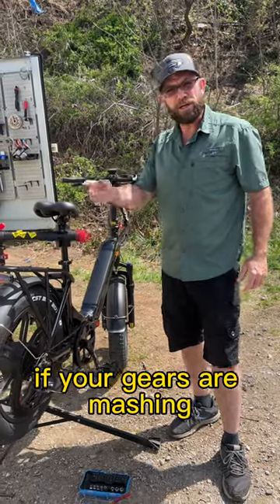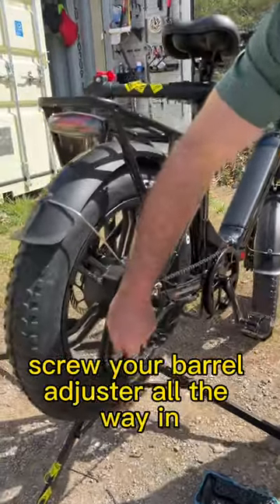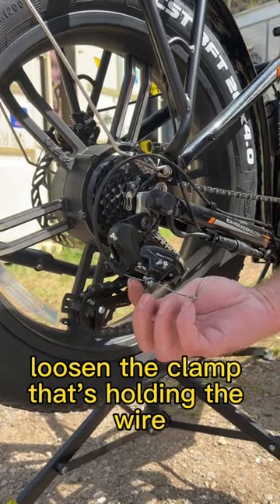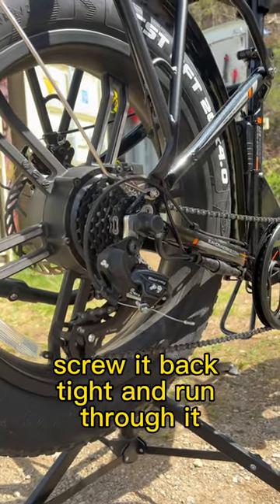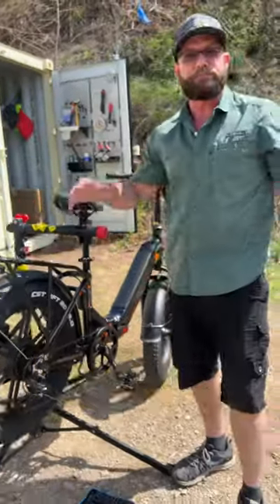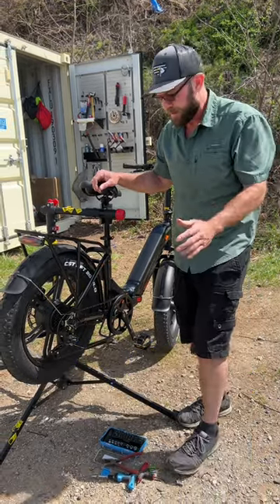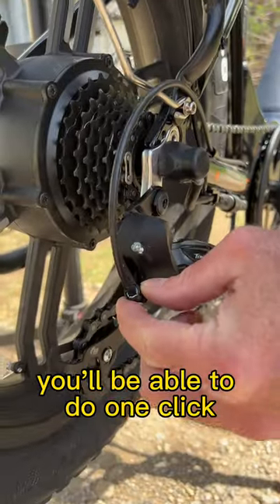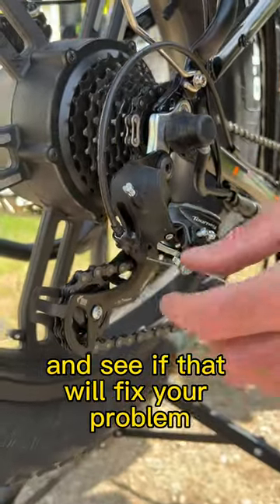Bike Not Shifting Right?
Adjust that derailleur! Not as hard as you think!

We are a local electric bike shop located in beautiful Asheville, North Carolina.  A.C.E. Bikes has been building, renting, customizing, servicing and selling e-bikes since 2007. We sell over 27 Brands and 70+ Models. Because we are not tied to any one brand, we can give you an honest review on all bikes we carry. We have seen the good, the bad and the ugly when it comes to e-bikes. With over a thousand hours of wrench turning time, and even thousands more hours of ride time, we know a thing or two about e-bikes and are excited to share our real world experiences with you.

OUR MISSION:
To be ambassadors for the e-bike revolution and provide as much value to the world as we can. Let us know how we can bring more value to your life in comments and messages. We truly care! You have spent hours watching e-bike videos doing your research on the best brand and model of e-bike for you.

for brand and model reviews of the latest e-bikes. Get answers on all your e-bike questions. See honest reviews in real world scenarios of our large stock of e-bikes. From hill test, speed test and riding on different terrains to customer reviews, first impressions and deep-dive reviews into the most popular brands.

Visit:
Us at our website for a complete list of all the brands we carry and services we offer!

Wanna see the daily grind of our shop? Curious what we do all day here surrounded by 100’s of e-bikes? Want to see quick fixes to common e-bike brand specific issues? Meet the team at Asheville Custom E-bikes! Get sneak previews to the latest brands and models. See real customer reviews after purchasing an e-bike, what’s their opinion out of the gate, or 3-6 months down the road. Come see what we are all about here at A.C.E. Bikes!

 Wanna speak to Rex? You have questions about your e-bike? Narrow down your search for the perfect e-bike, but have yet to make a decision and need real world knowledge. Give us a call! We are happy to help you on your e-bike journey.

JOIN US:
Are you local to Asheville? Join our meet-up ride club! Giving back to the community is what it’s all about! We meet up at least once a month to ride new trails, greenways, and city streets. Bringing our love for e-bikes directly to you free of charge! A.C.E. Bikes lends out bikes to the community for those who don’t have their own. That’s right! You don’t even need to own an e-bike to take part in our meet-up ride club.